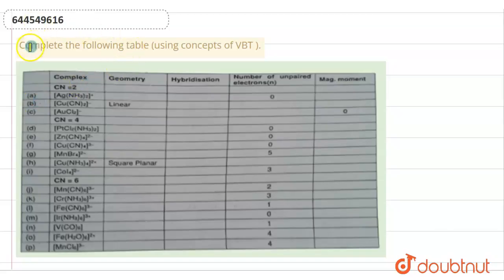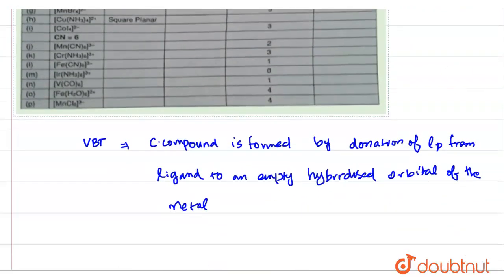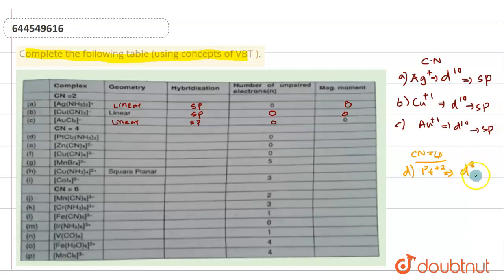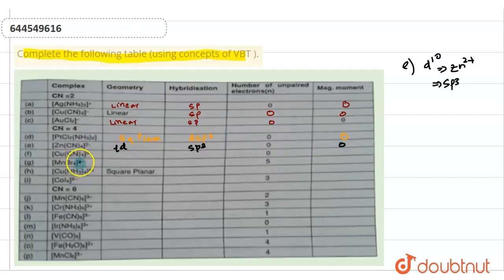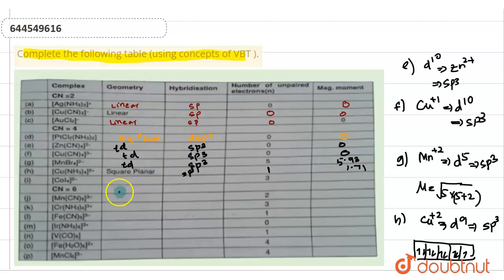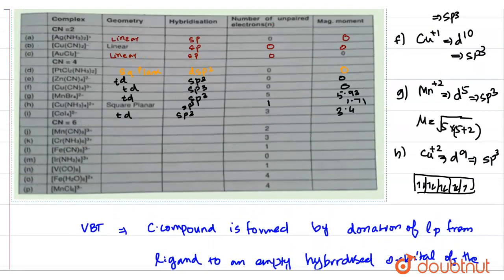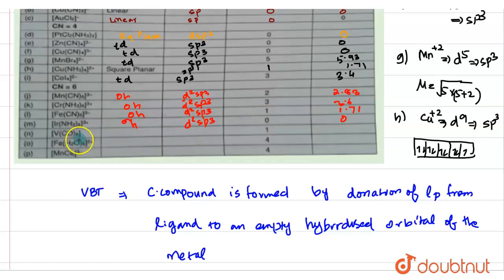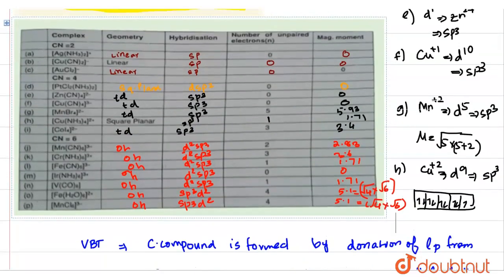Complete the following table (using concepts of VBT ). | 12 | COORDINATION COMPOUNDS | CHEMISTR...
Complete the following table (using concepts of VBT ).
Class: 12
Subject: CHEMISTRY
Chapter: COORDINATION COMPOUNDS
Board:IIT JEE

👉 Have Any Query? Ask Us.